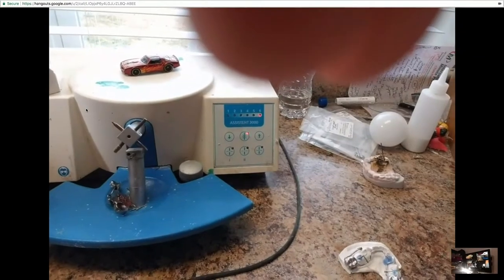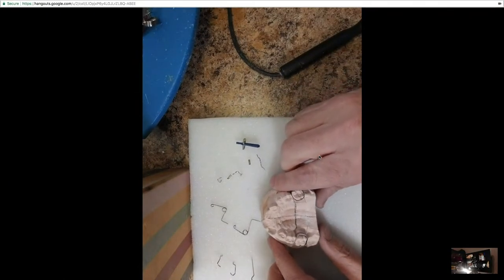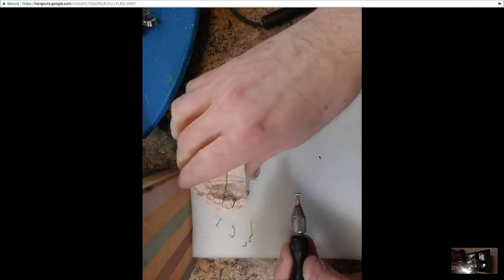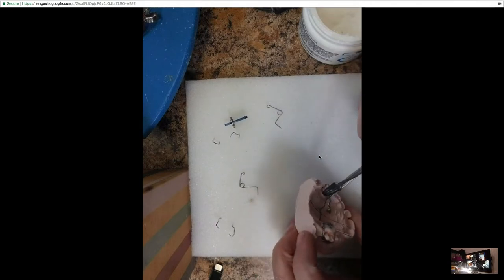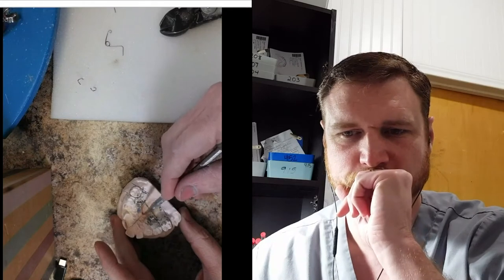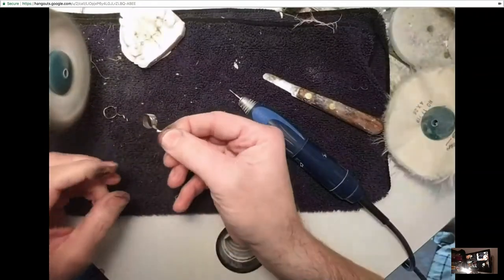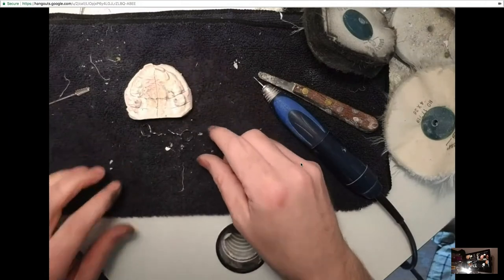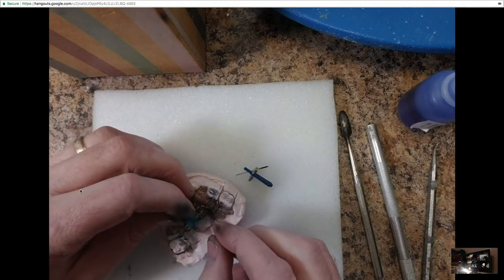Live: Wire Wednesday #7 - Hilger Pendulum T-Rex Upgraded Fabrication Methods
In todays Wire Wednesday Special guest Steve Szara of Szara dental lab will continue with last weeks them and  show how to use a spot welder to make the assembly of the Pendulum/ Pendex/ T-rex much easier

What Gadget do I Live Stream With?

Interested in learning more? -Would you like to support my future videos? -Would you like to be a part of the building of an online Ortho lab school? -You can help for as little as $1 a month? My List of great stuff for the lab!